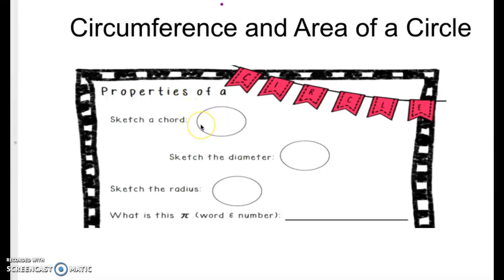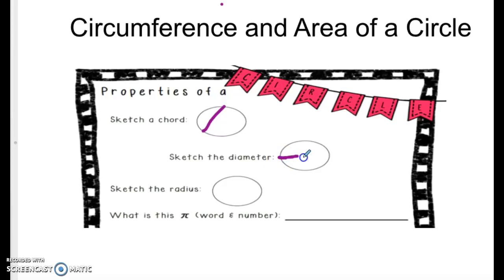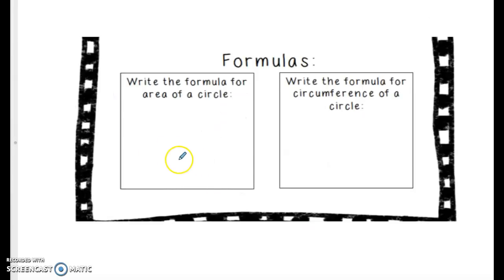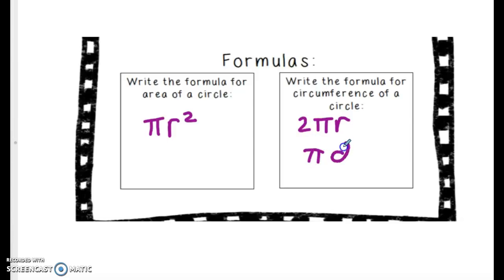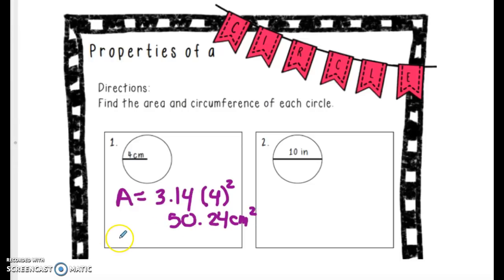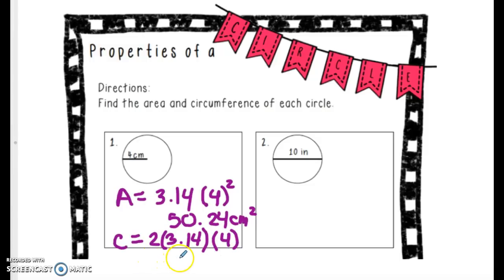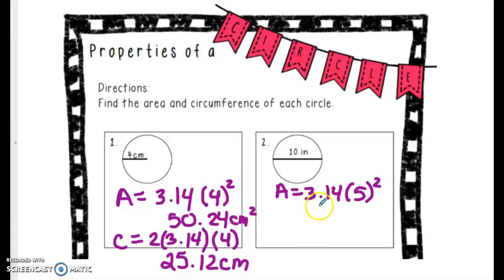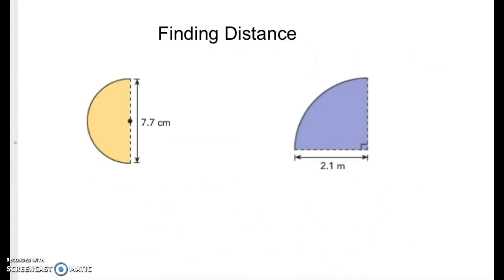Circumference and Area of a Circle